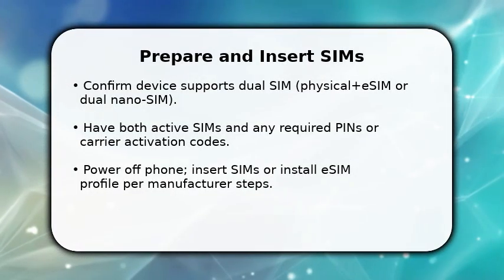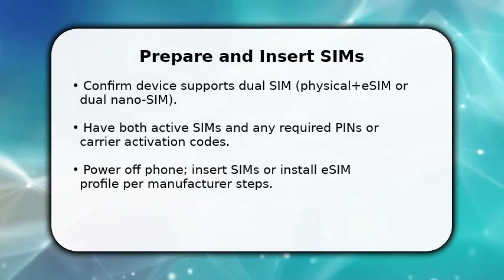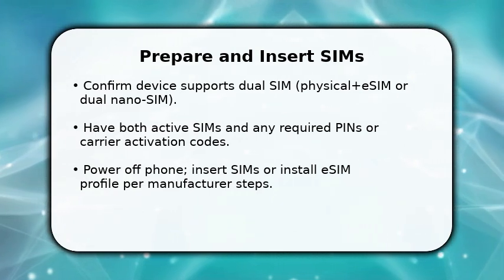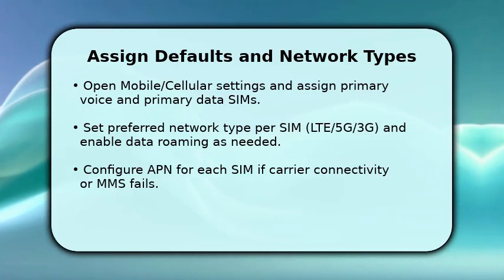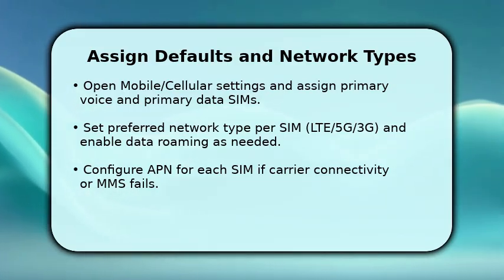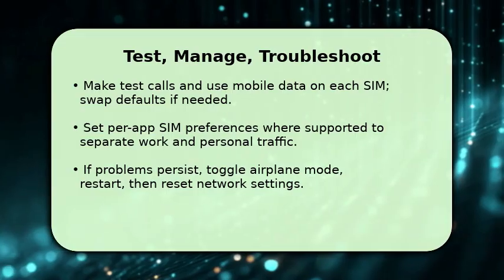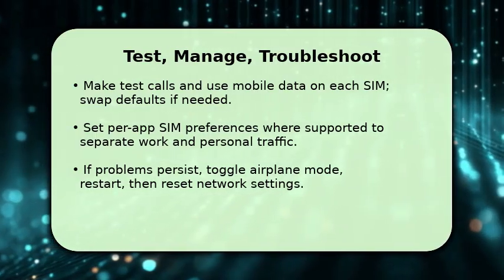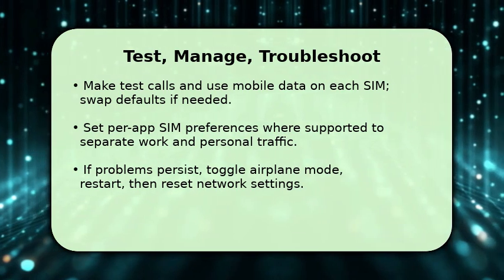How to Use Dual Sim Network - Step by Step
How to Use Dual Sim Network - Step by Step | 🔒 Surfshark VPN Deal — Stay private and secure. $1.99/mo + 3 Months Free ▸

Discover the ins and outs of dual SIM functionality on your device. This step-by-step guide will walk you through setting up, managing calls between both sim cards, optimizing data usage for each network, and troubleshooting common issues that may arise with a dual SIM setup.

dual Sim Network, setup Dual SIM, manage Calls on Two SIMs, optimize Data Usage per SIM, troubleshoot Dual SIM Issues